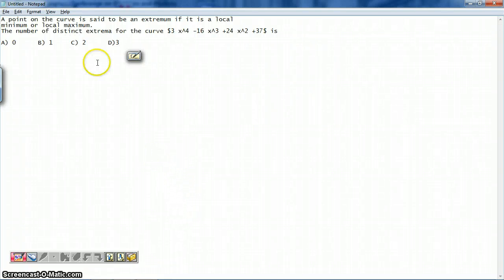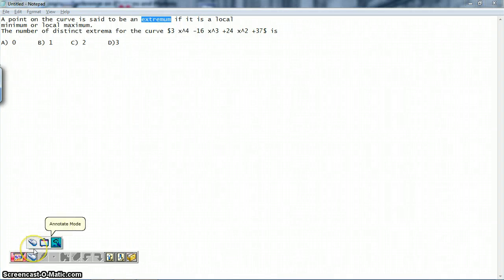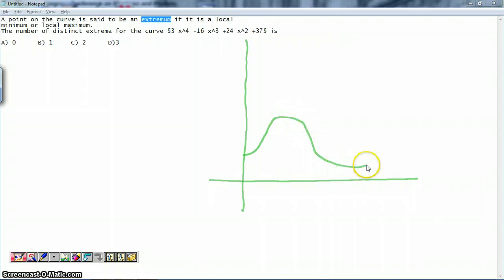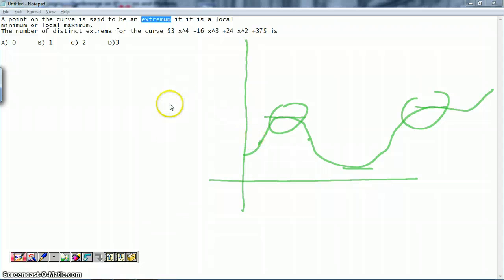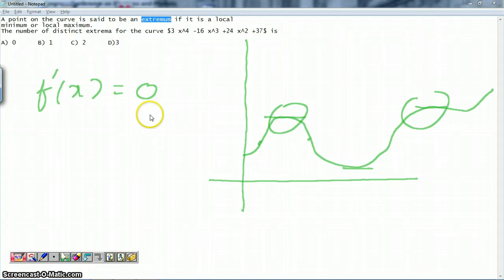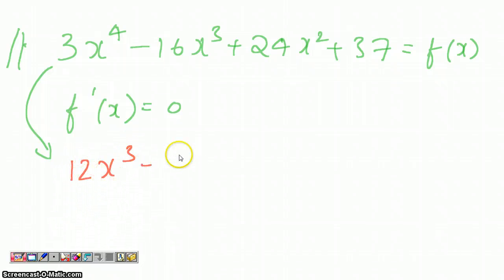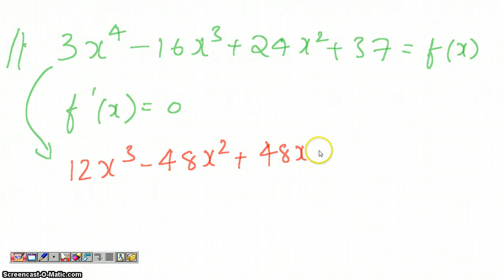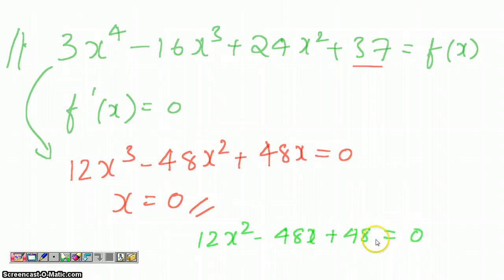Gate 2008 question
A question concernging extremum points.